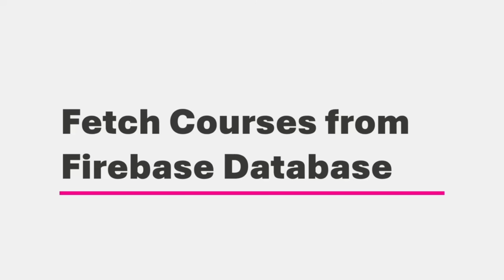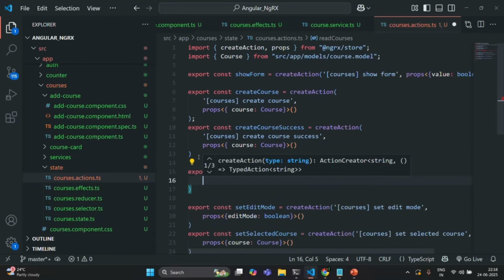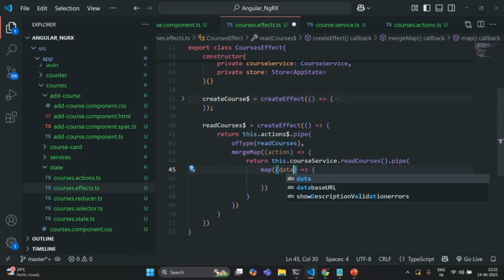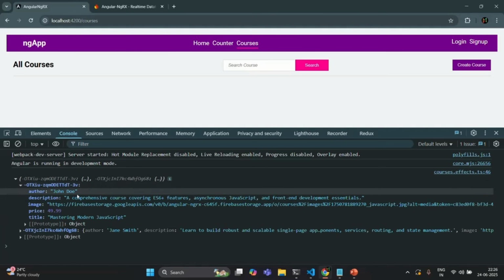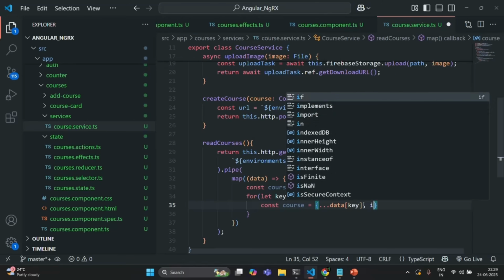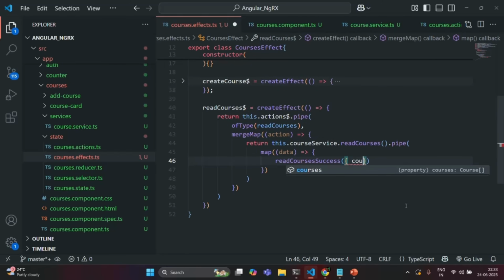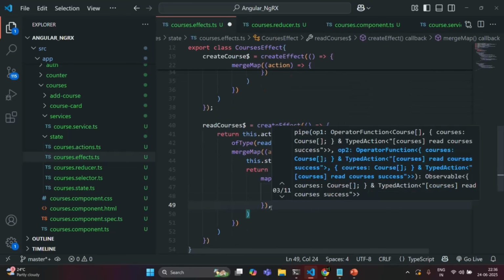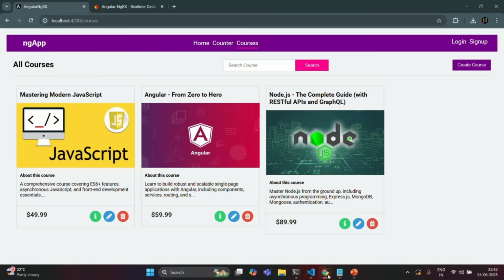Fetch Data with NGRX Effects | Firebase Realtime DB (Read API Step-by-Step) | NgRx Course #58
Learn how to fetch (READ) data from Firebase Realtime Database using NGRX Effects in Angular. 🚀 In this tutorial, you’ll implement the READ operation of CRUD by making API calls, transforming Firebase data, and updating your application state using NGRX.

✔️ Create a service method to fetch data using HttpClient (GET request)
✔️ Connect Angular app with Firebase Realtime Database
✔️ Use NGRX Effects to handle API calls
✔️ Dispatch readCourses & readCoursesSuccess actions
✔️ Transform Firebase response (object → array)
✔️ Add unique IDs to fetched data
✔️ Update state using reducers
✔️ Handle loading & error states properly
✔️ Understand in-memory state vs database fetch

🔥 This is a key step in mastering full CRUD with Angular + NGRX + Firebase. 🎥 Next video: Update existing course data in Firebase Database!

⏱️ Timestamps
00:21 Creating the readCourses method in CourseService
01:54 Defining readCourses and readCoursesSuccess actions
03:06 Implementing the readCourses$ effect logic
05:25 Dispatching the initial readCourses action from ngOnInit
06:50 Debugging: Handling the Firebase object-to-array conversion
08:44 Using a for...in loop to map unique Firebase keys to course IDs
11:41 Adding payload properties to the readCoursesSuccess action
12:35 Updating the Reducer to refresh the state with fetched courses
14:05 Integrating loading indicators and error handling in the effect
15:50 Clarification: Why "Create" doesn't require a second "Read" call